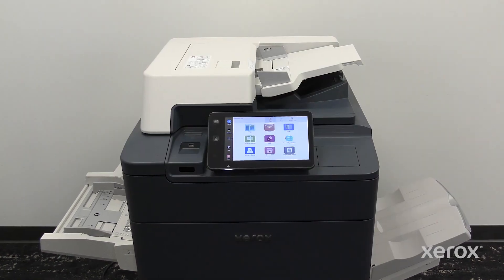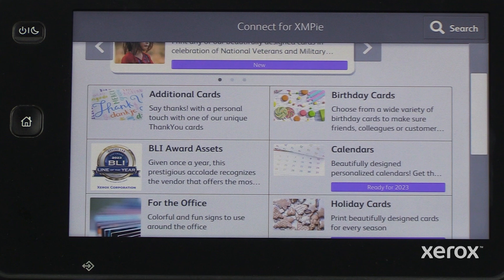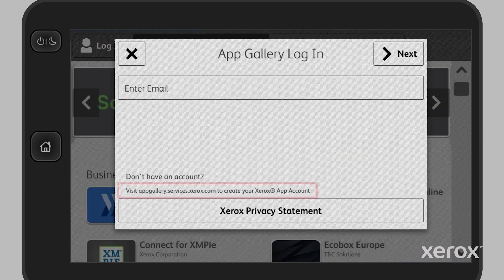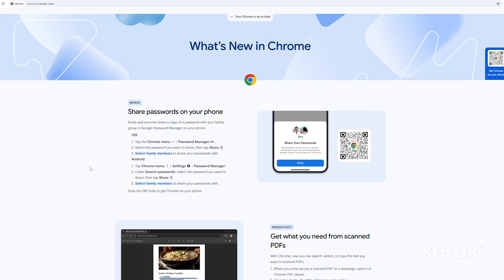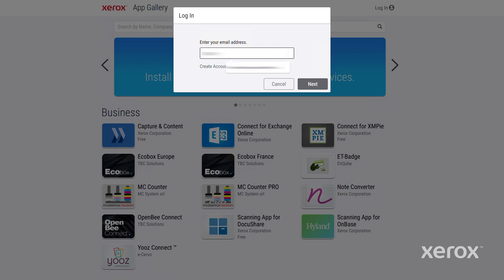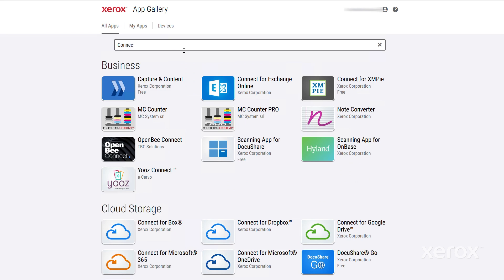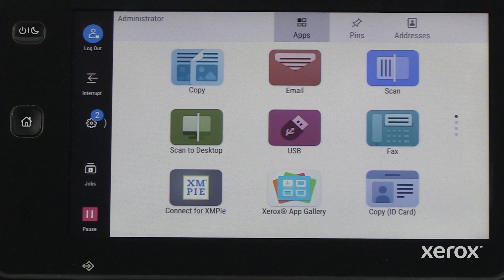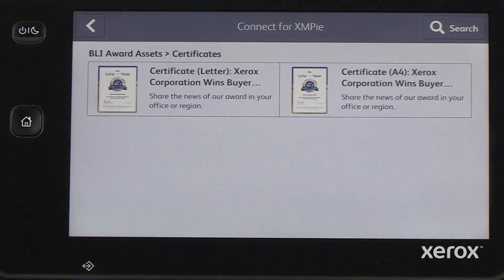Xerox® PrimeLink® C9265/75/81 Color Printer install and use XMPie App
This video demonstrates how to install and use XMPie App on a Xerox® PrimeLink® C9265/75/81 Color Printer.

BR41149